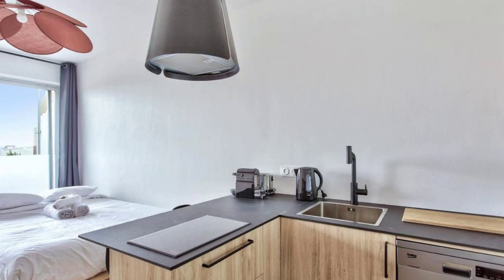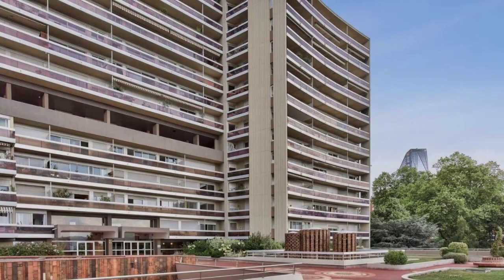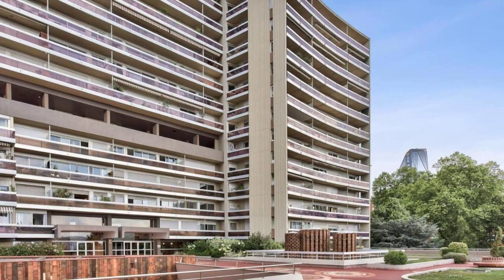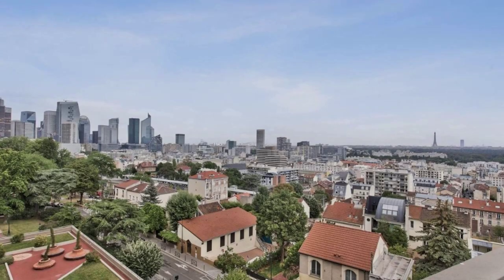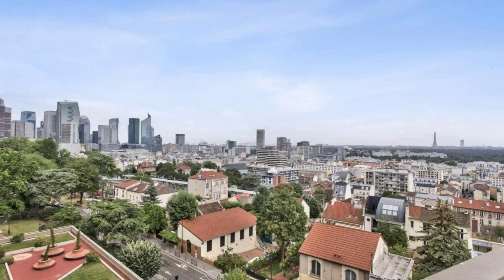Nice studio with balcony Puteaux Welkeys, Puteaux, France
About Property:
Featuring city views, Nice studio with balcony - Puteaux - Welkeys provides accommodation with a balcony and a coffee machine, around 5 km from Palais des Congrès de Paris. The accommodation is 5.7 km from the Arc de Triomphe and features free WiFi throughout the property.
The apartment features a TV. The kitchen is equipped with a fridge, an oven and a dishwasher and there is shower with free toiletries and a...
Property Type: Hotel
Address: 33 Rue Cartault, 92800 Puteaux, France
Searching For
1. Nice studio with balcony Puteaux Welkeys - Puteaux - France
2. Nice studio with balcony Puteaux Welkeys - Puteaux - France Address
3. Nice studio with balcony Puteaux Welkeys - Puteaux - France Rooms
4. Nice studio with balcony Puteaux Welkeys - Puteaux - France Amenities
5. Nice studio with balcony Puteaux Welkeys - Puteaux - France Offers and Deals
Audio Credit:
Track Title: Subway Dreams
Artist: Dan Henig
* The photos shown in this video are not owned by Travel With Kavya.